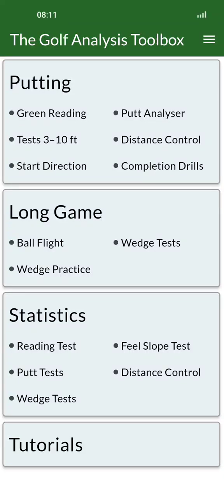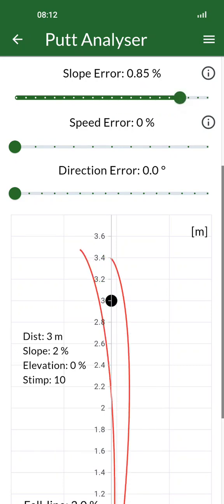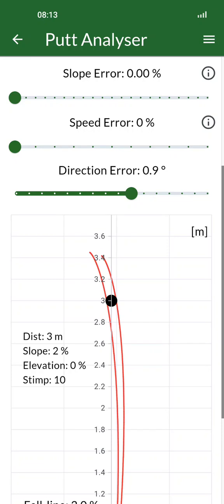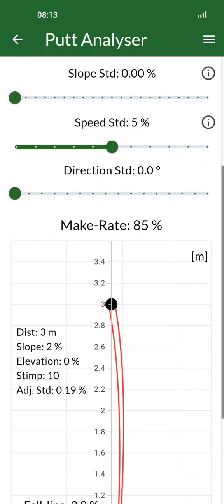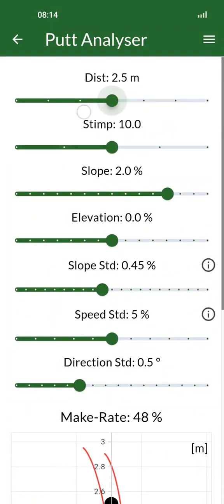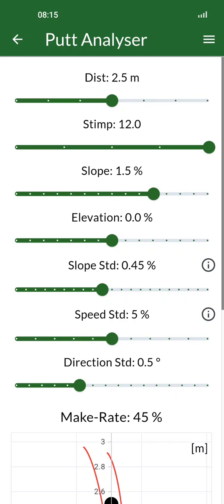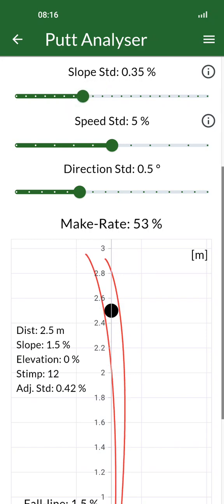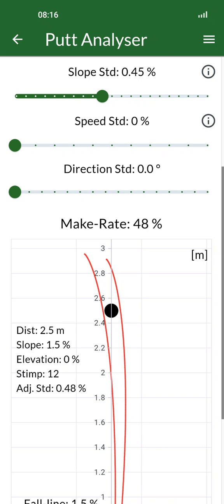Putt Analyser: comparing direction, speed and green reading.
In this video a definitive answer to the time old question "What's most important in putting, start direction or distance control (or green reading)?" is presented. In most cases this has tried to be answered by comparing dispersion patterns for direction and speed but this doesn't give the whole picture.

With the Putt Analyser it is instead possible to directly compare the make-rate for different putts given a players standard deviation for the 3 categories (which is very easy to find by doing different test in The Golf Analysis Toolbox).

Note: the start direction used in this video is from technique only. Including aim variability will increase the start direction standard deviation with a few tenths of a degree. Neither is green inconsistency included in the make rate calculations. (The conclusions drawn in the video still remain the same with these additions).